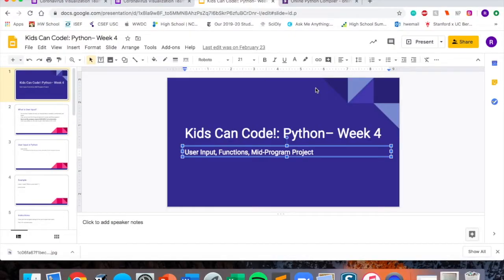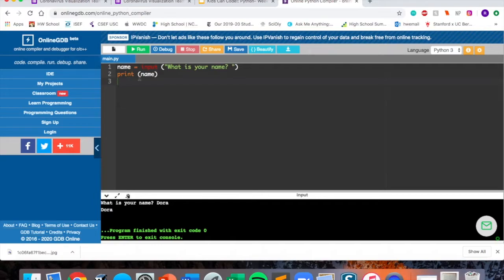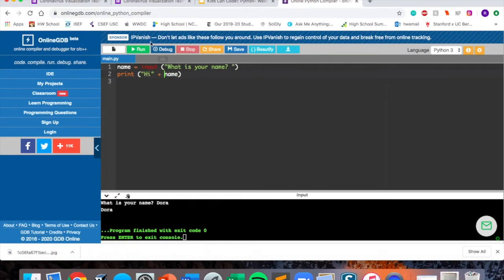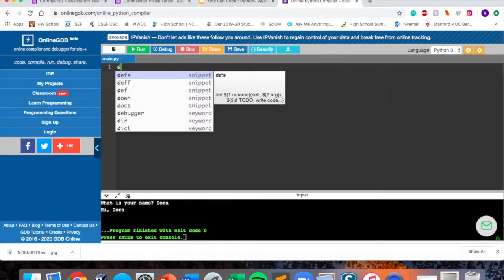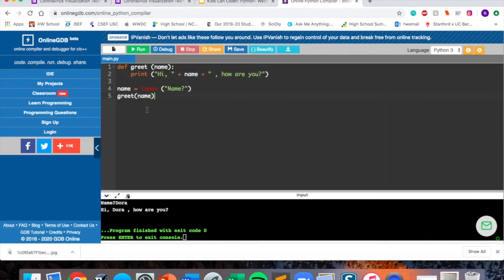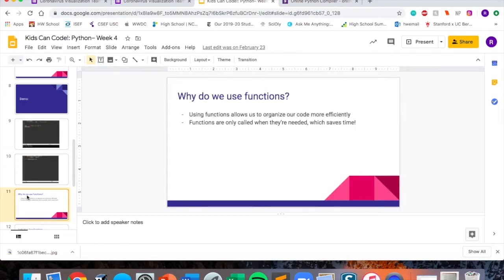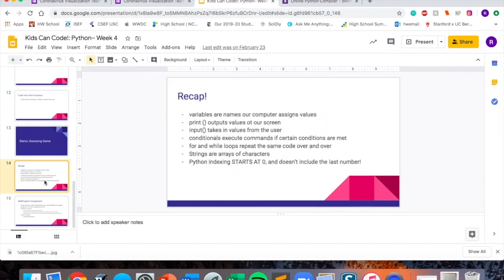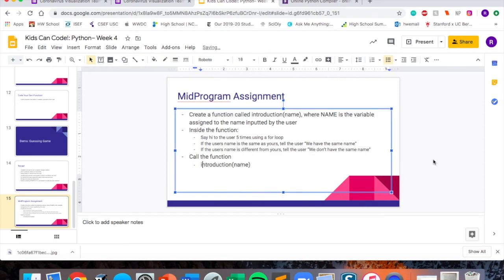ICEA Kids Can Code - Python: Lesson 4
“Kids Can Code!– Python” is an 8-week tech entrepreneurship program targeted towards students from the ages of 8-10. Students will learn Python, a dynamic general programming language that can be used to build websites and apps. Python is known for its ease-of-use and multitude of packages that can be used for a variety of tasks, from machine learning to natural language processing. By the end of the program, students will be able to perform mathematical and String operations, iterate using for/while loops, read user input to create versatile programs, learn about data frames (matrices, dictionaries, lists), and code their own classes and functions. Students will also develop entrepreneurial abilities through brainstorming sessions, business presentations, and will create their own business proposals and ideas. The program will culminate with a Hackathon, where students will use their new programming skills to create a prototype of their business plans.

The online class is free to book during COVID-19. Check the ICEA website for the online class scheduling.